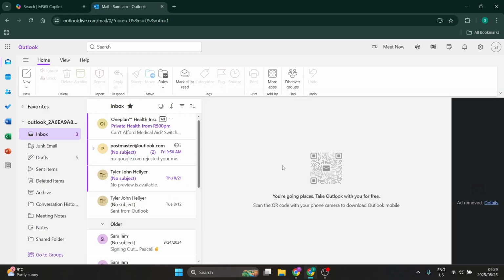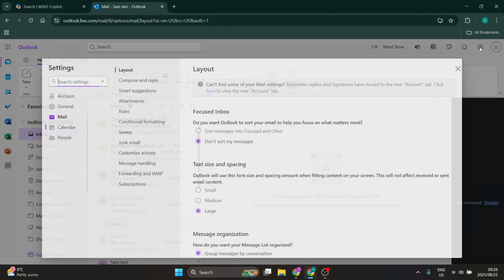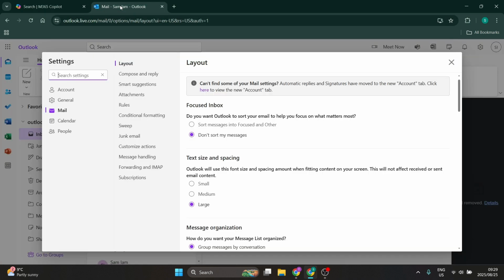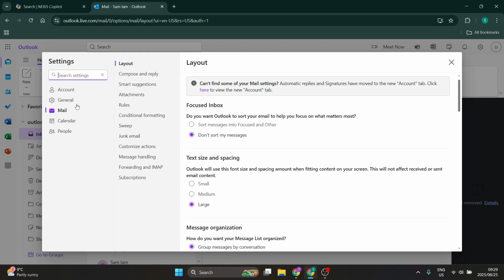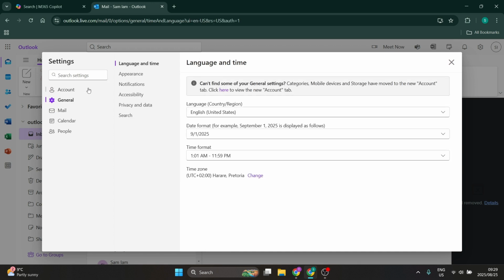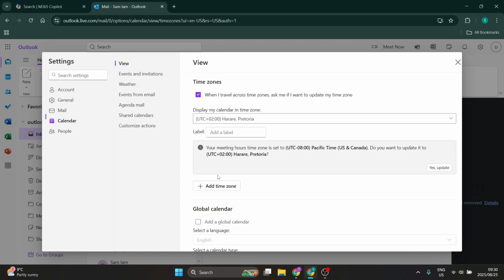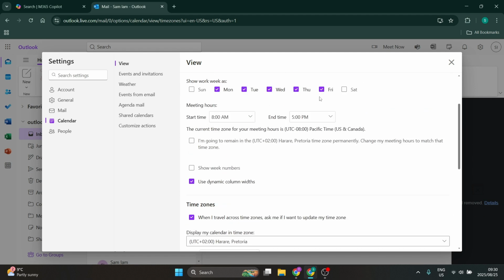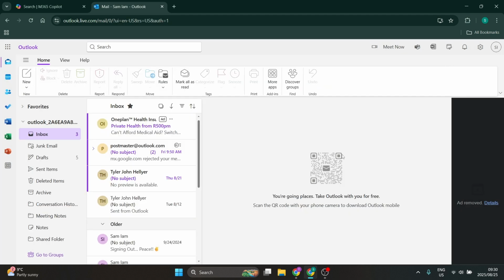How to Add Different Time Zones in Outlook | Outlook Tips and Tricks 2026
In this video, "How to Add Different Time Zones in Outlook | Outlook Tips and Tricks," you'll learn the complete process to add and display multiple time zones in your Outlook calendar. Managing appointments across different regions can be challenging due to time zone differences, but this tutorial simplifies the setup. Step-by-step, discover how to enable a secondary time zone in Outlook, customize labels for clear identification, and adjust for daylight saving changes automatically. We cover the differences between Outlook desktop and web versions, so you can apply the settings regardless of your platform. Managing multiple time zones effectively is essential for professionals working with global teams, remote collaborators, or frequent travelers. This video also explains how to schedule meetings that automatically convert to your attendees’ local times, preventing confusion and missed appointments. Learn time zone management best practices to improve your scheduling accuracy and enhance your productivity. Whether you're using Outlook as a business tool or personal organizer, mastering time zones is key to staying connected and punctual worldwide. Keywords include Outlook calendar time zones, add time zone Outlook, manage global schedules, scheduling across time zones, and Outlook productivity tips.